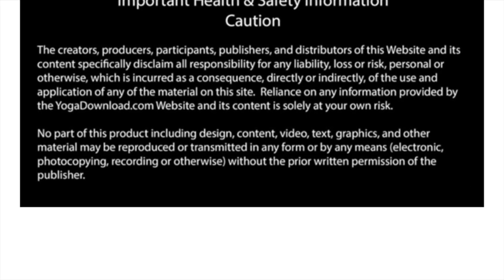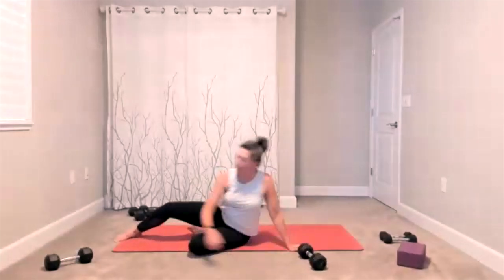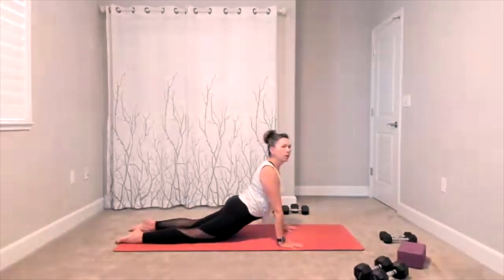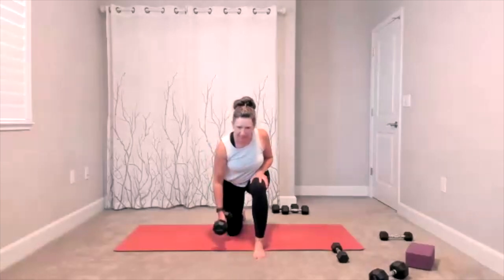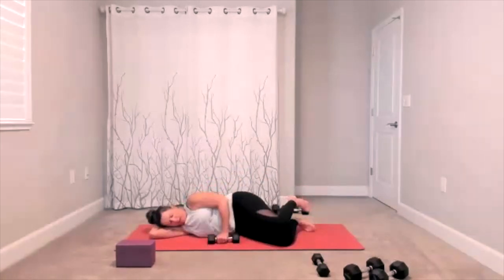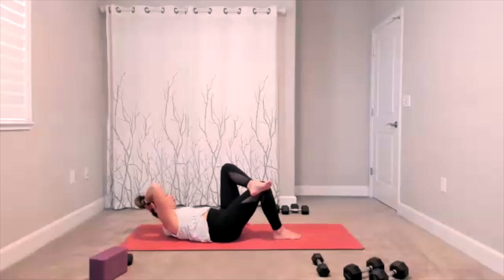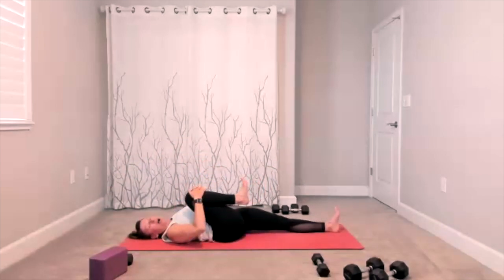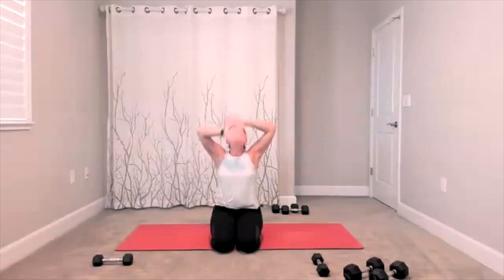Pilates with Weights | Strengthen and Sculpt on the Mat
Welcome to this full-body Pilates workout with weights, designed to tone and strengthen your entire body from the comfort of your mat!

In this session, we'll focus on sculpting and strengthening your upper body with exercises like chest presses, pullovers, chest flies, and kneeling back rows and flies, targeting your arms, shoulders, chest, and back. We'll also engage your core throughout the class, working on stability and strength to give you a solid foundation.

Don't forget about your legs—we’ll incorporate effective Pilates leg sculpting moves to tone and lengthen your lower body, with exercises that challenge your glutes, thighs, and hamstrings.

This workout is perfect for those looking to build strength, improve flexibility, and create a balanced physique—all while staying low-impact and floor-based. Grab a pair of light to medium weights, and let’s get started.

00:00 Lying down warm up
08:01 Chest strengthening exercises
15:07 Prone exercises for your back
20:20 Quadraped exercises
22:15 Kneeling back strengthening exercises
29:15 Side lying exercises for you legs
34:06 Core exercises intermixed with leg sculpting exercises
47:34 Stretch